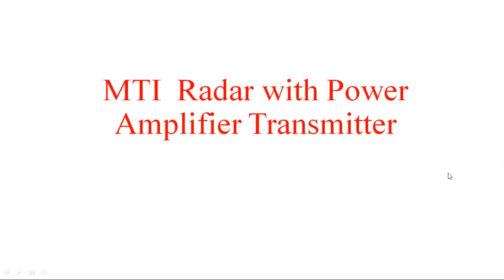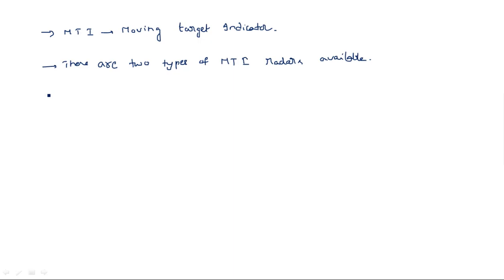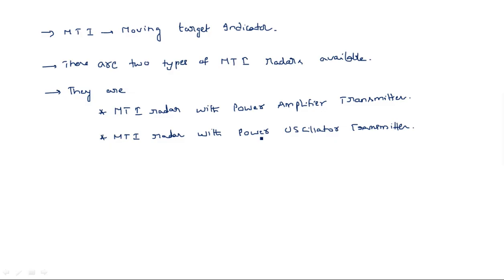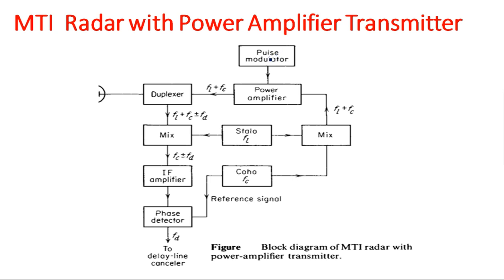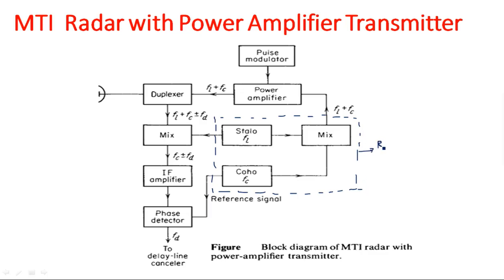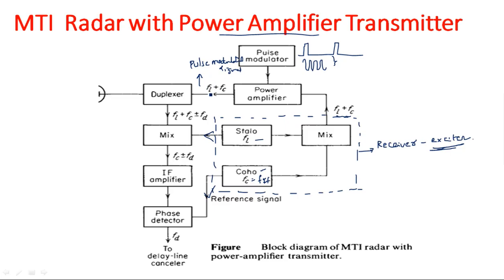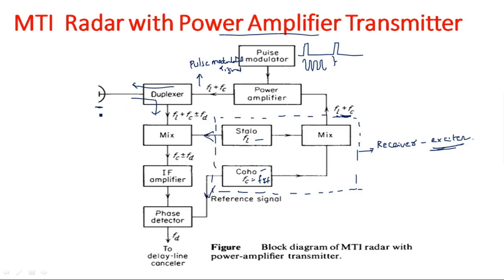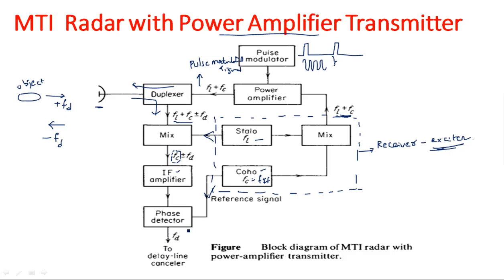MTI Radar || Block Diagram || Power Amplifier Transmitter | Radar Systems | Lec-33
Radar Systems
Moving Target Indicator ( MTI )
Block Diagram
MTI Radar with Power Amplifier Transmitter